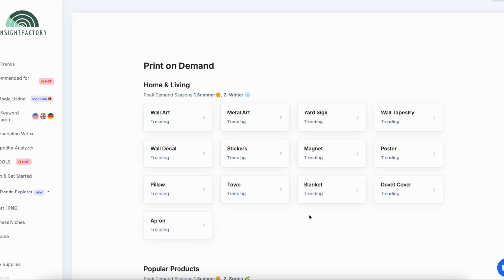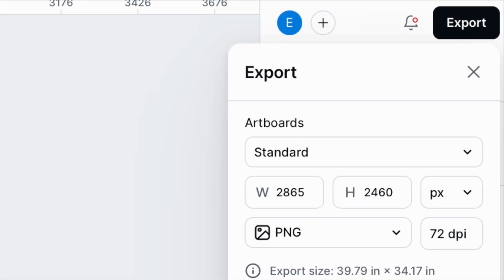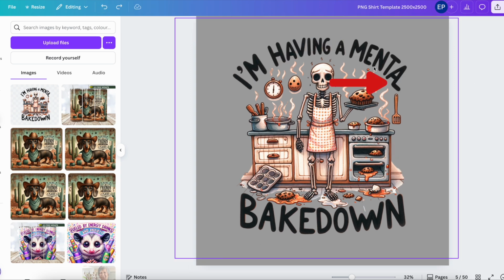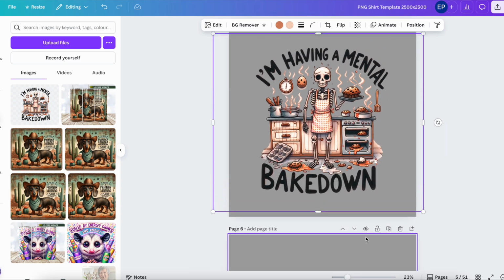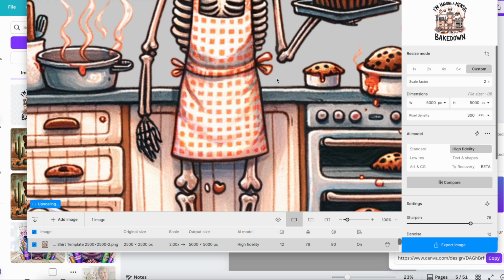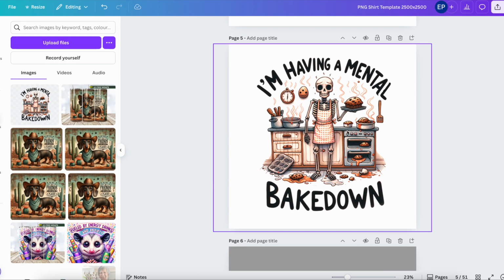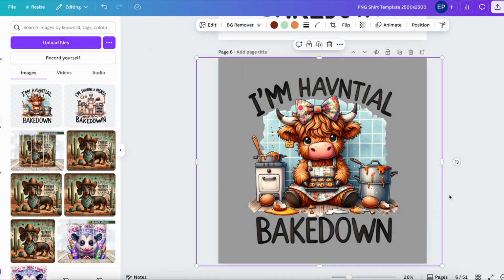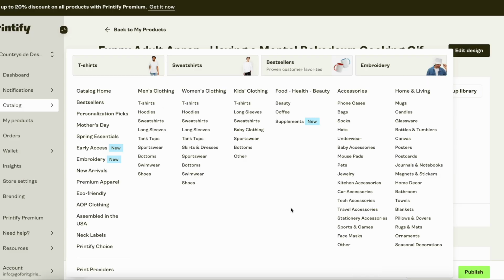How to Create STANDOUT Print on Demand Designs That GRAB Attention!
Create trending Print on demand products and designs (and sublimation) that STAND OUT on Etsy

✨ Grab the FREE FULL guide - 15 Styles and graphic designs for 2025 - A great resource whether you sell, create, use, craft, sublimate, print on demand or design images so that you can attract more eyeballs on and sell more of your products 👇